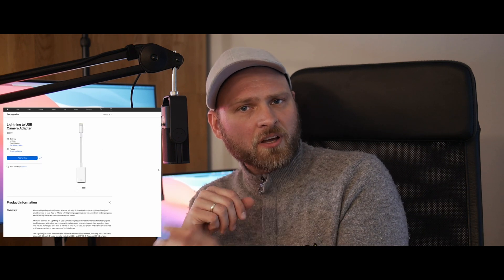How to Use a USB Microphone With Your iPhone (or Android)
In this video, we will be looking at how you can use a USB microphone with your iPhone (or Android phone) so you can sound better than all of your friends on clubhouse.

The Microphone I use in this video is the RØDE NT-NT USB Mini @rodemicrophones

It's a plug and play microphone that sounds great with a built in pop filter and it works surprisingly well in an untreated room.

The cable is an Apple Lightning to USB 3 Camera Adaptor.

This will help me create more content in the future.

If you are interested in more content, my Medium Profile has a variety of articles about anything from UX, programming, productivity, products, self-improvement, and life.